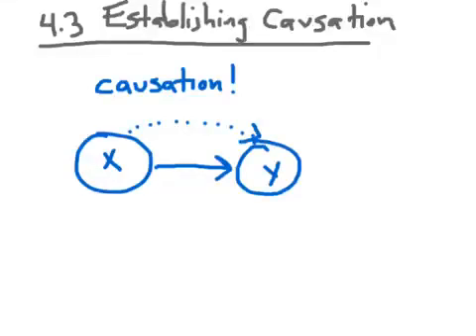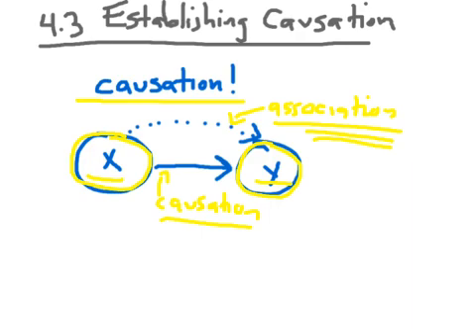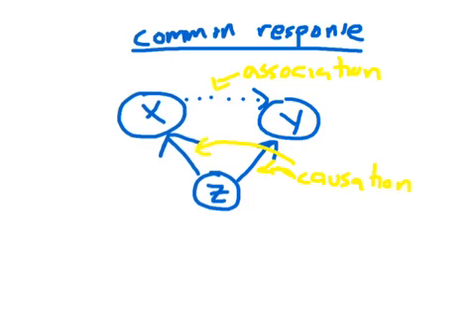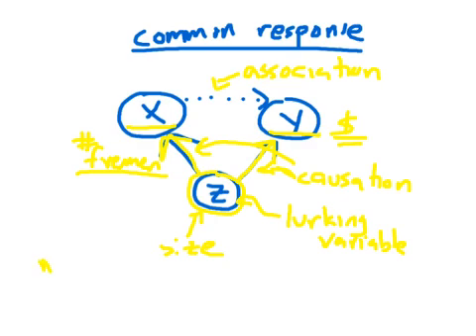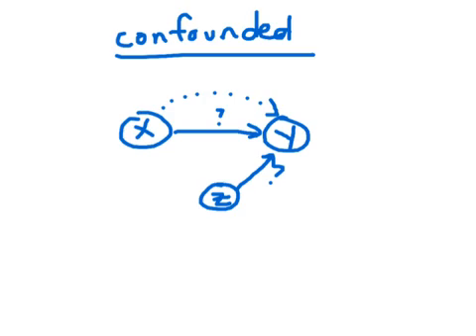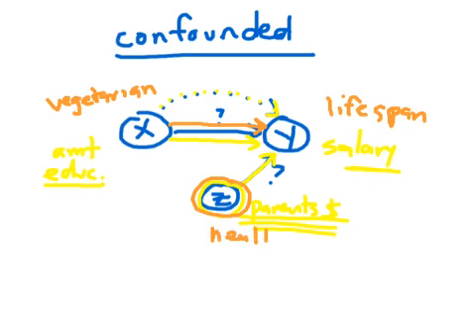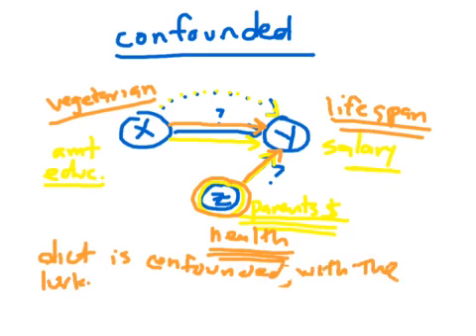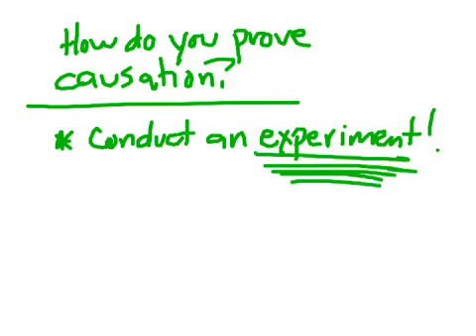AP Stat 4.3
AP Statistics, association does not imply causation, common response, confounding